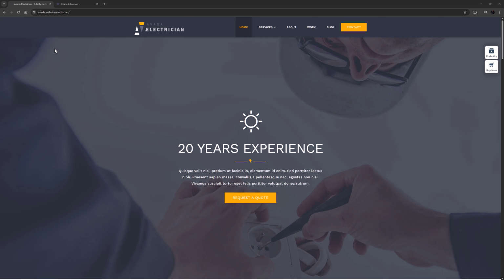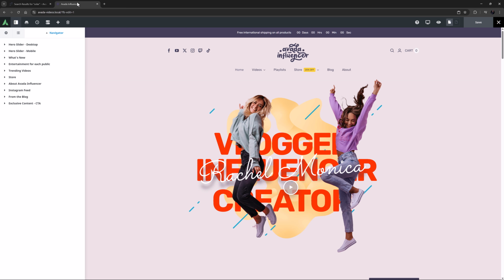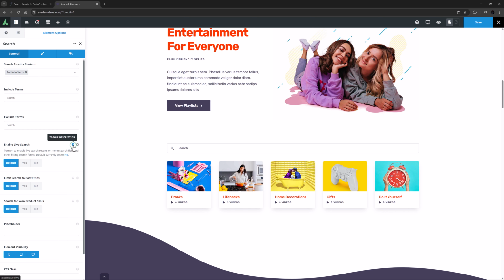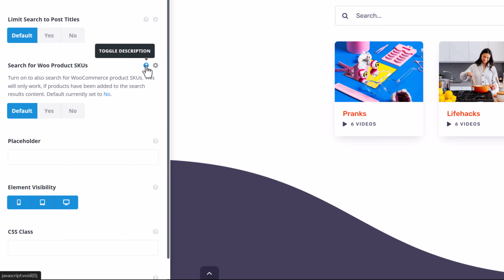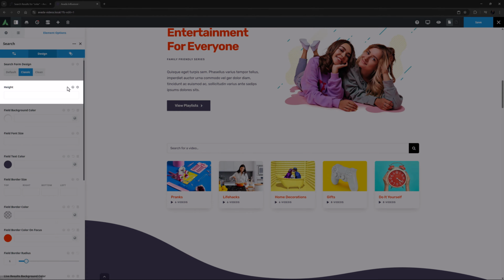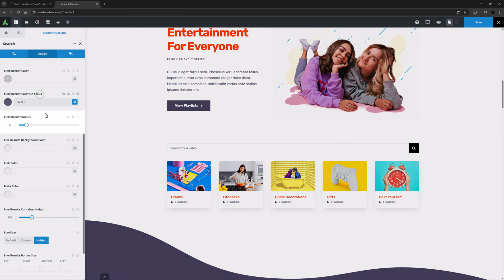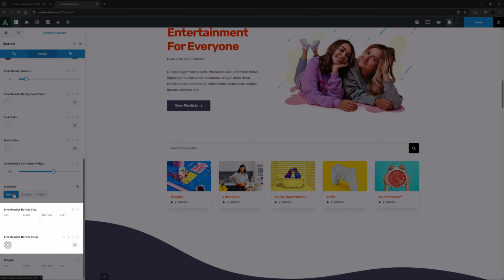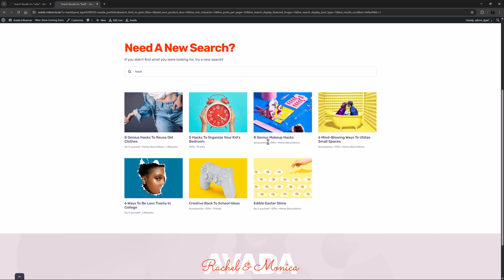How to Use the Avada Search Element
This video tutorial explains how to use the Avada Search Element, which allows users to place a customizable search bar anywhere on their website. The Element integrates with WordPress's built-in search functionality and provides options to refine search results by content type, enable live search, and customize placeholders and visibility.

The design tab offers styling options such as layout (classic or clean), field dimensions, colors, borders, and live results display. Live search displays suggestions with images, titles, and meta information, making it an interactive and user-friendly feature. The Avada Search Element is a versatile tool for enhancing website navigation and content accessibility.